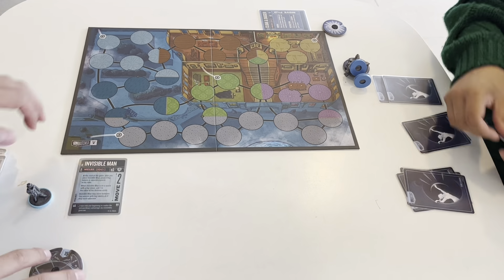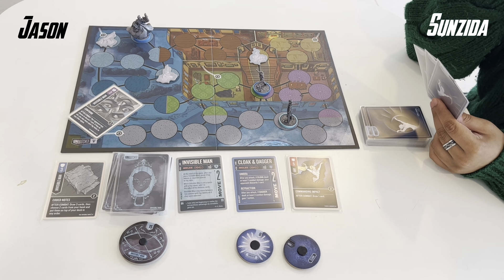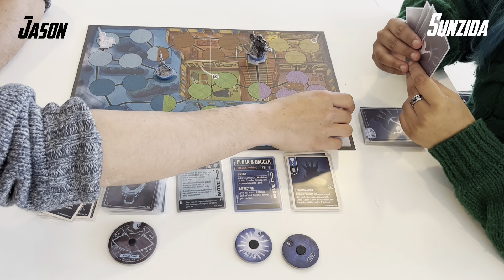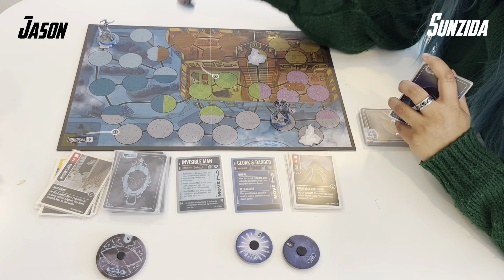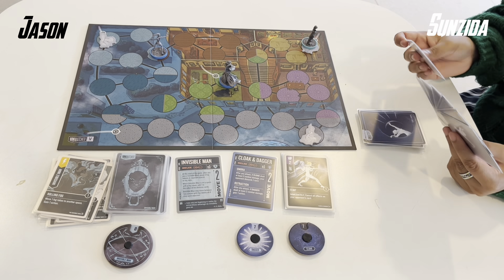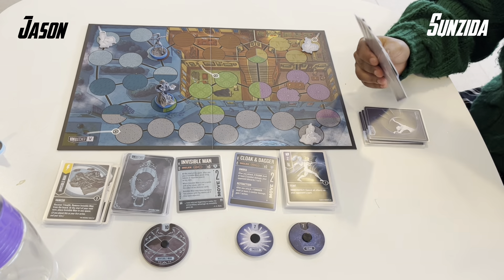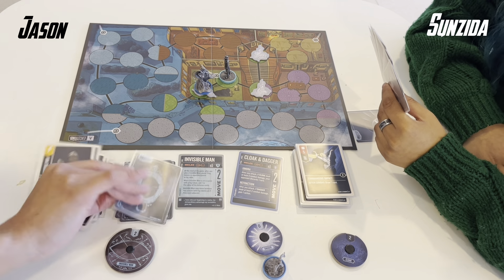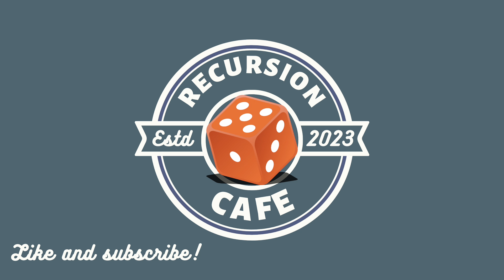Invisible Man vs Cloak and Dagger (Jason vs Sunzida) | Unmatched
What happens when a white fog meets the Darkforce Dimension? A battle between defensive tactics and duo aggression!

No account needed and both one-off and membership options are available

If you're unfamiliar with this game, you can check out a quick tutorial here that covers most of the basics